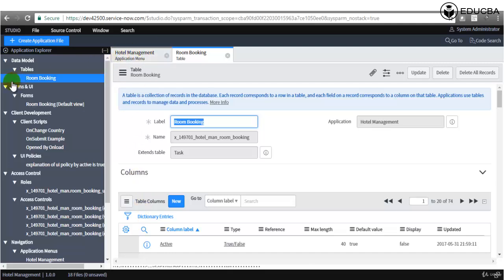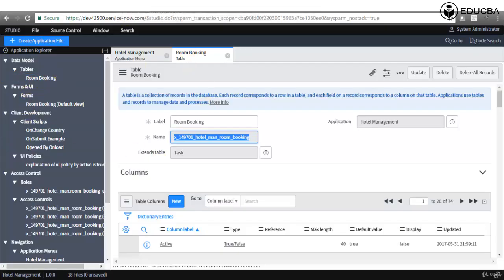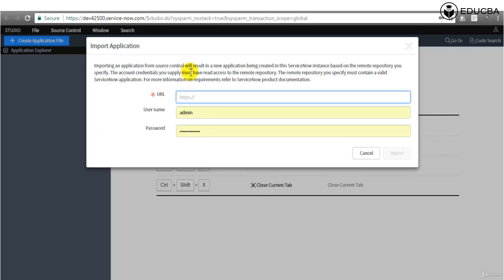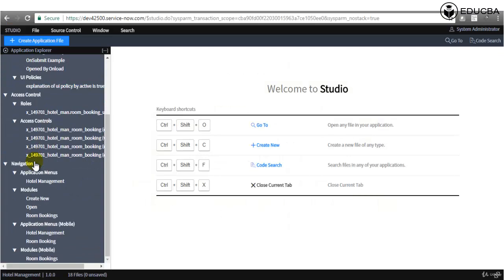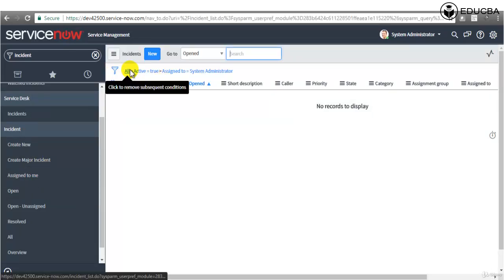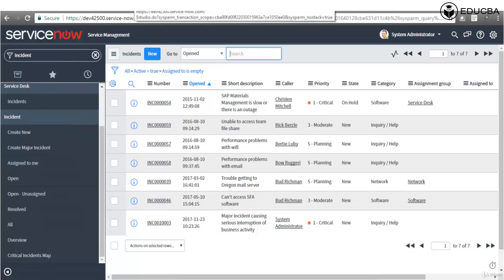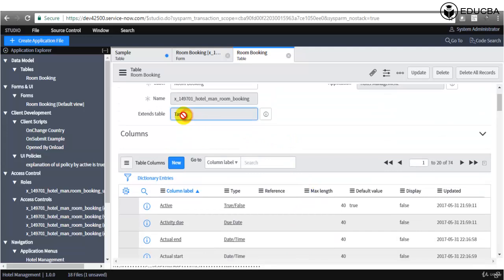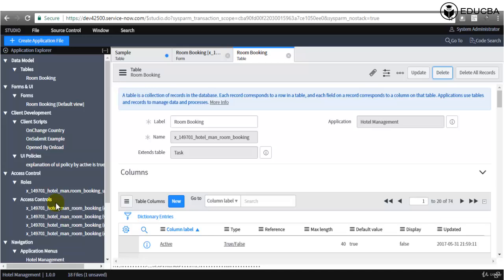16 Creating Application File